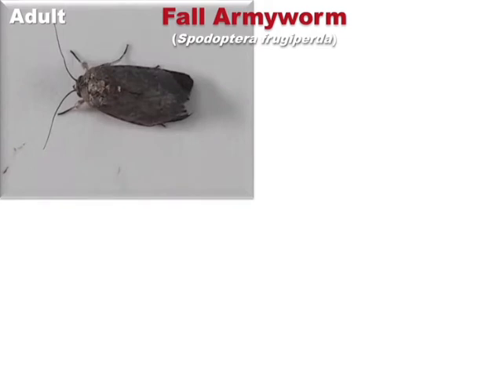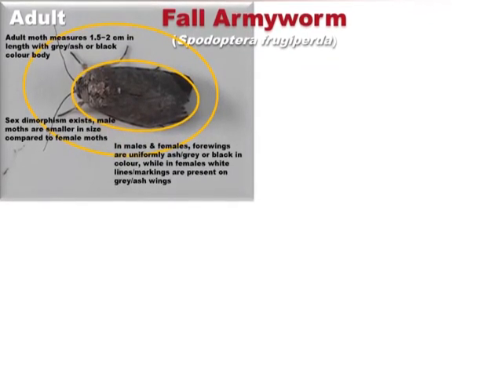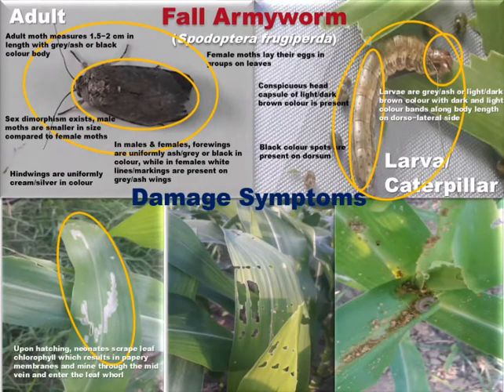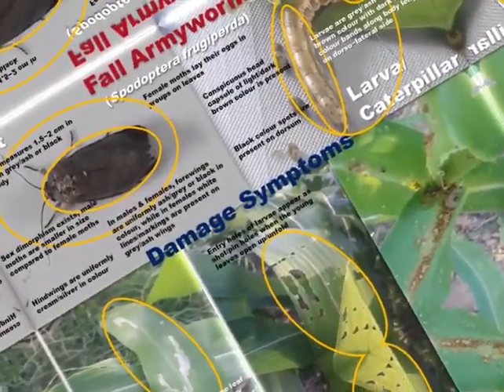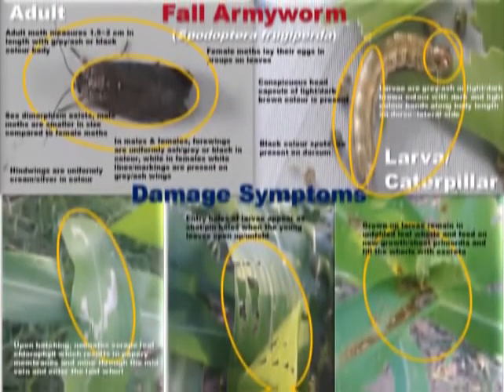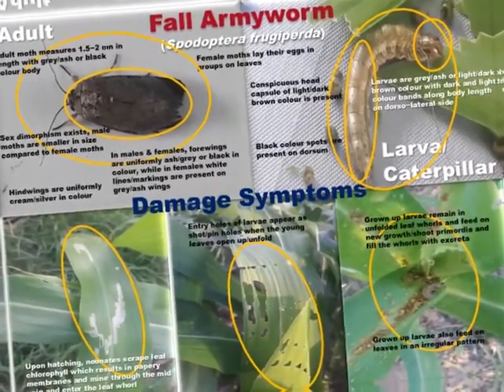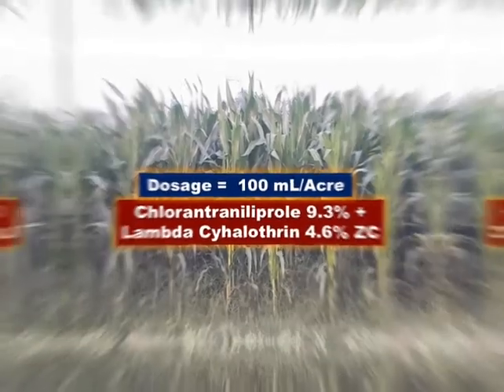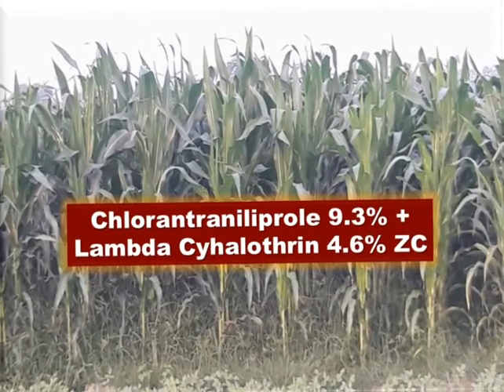Fall Armyworm Control in Maize Crop/మొక్కజొన్న పంటలో కత్తెర పురుగు నివారణ